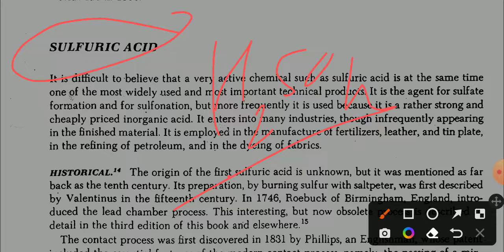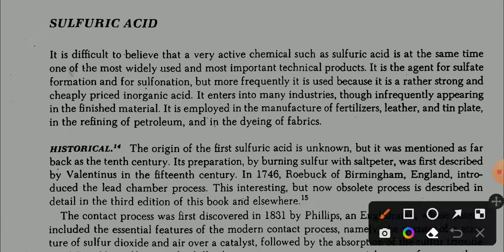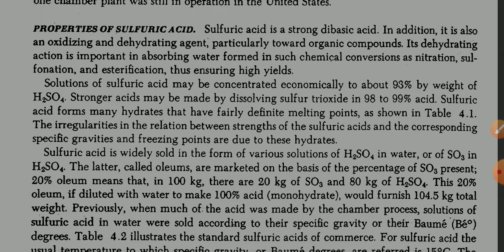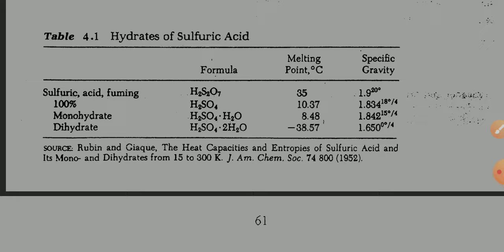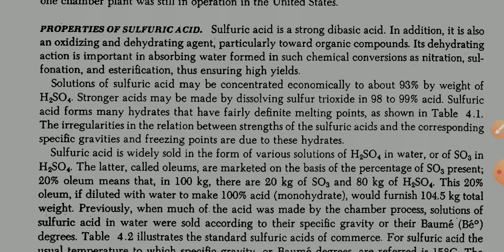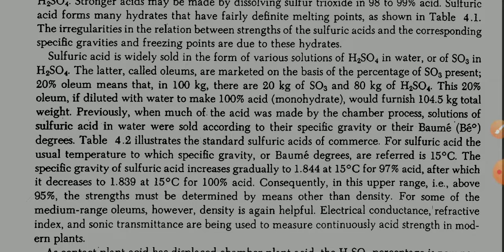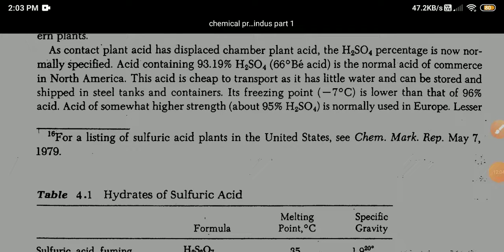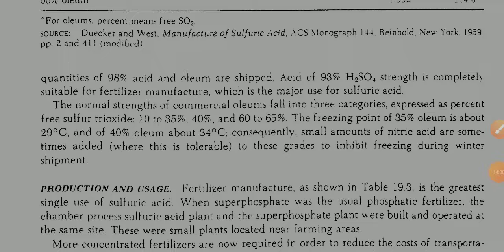UPCT : UNIT 1_ INTRODUCTION OF SULPHUR ACID AND PROPERTIES